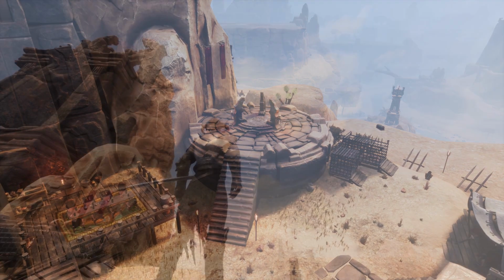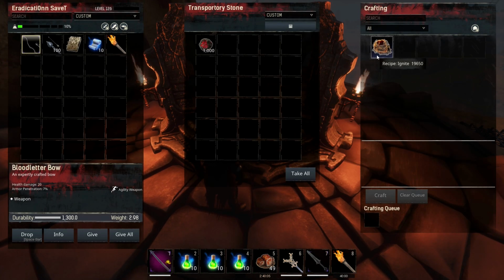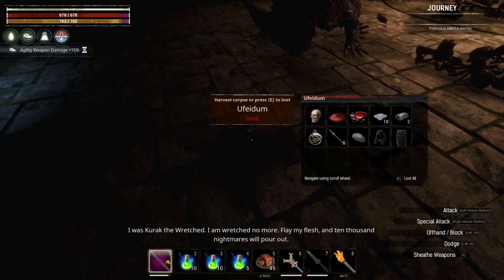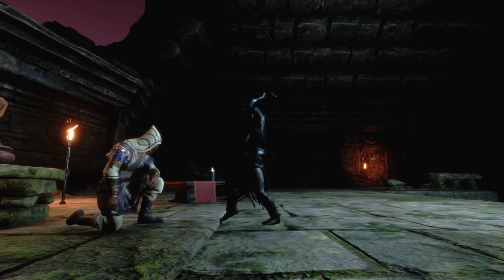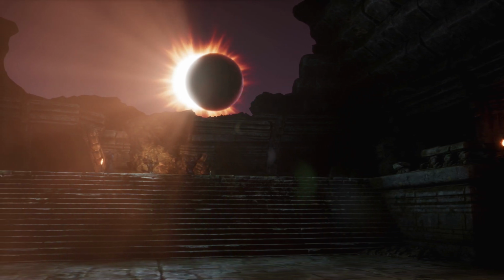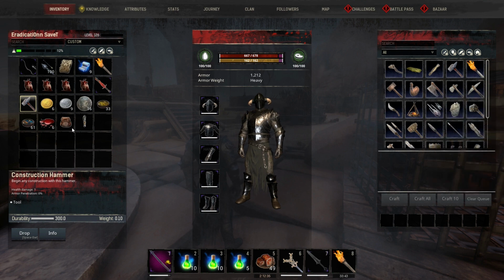This New Conan Exiles Dungeon Is AMAZING!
Today we're looking at the new dungeon in Conan Exiles! Kurak's Lair leads us to the end of the Age of Sorcery, as we finally encounter Kurak in the flesh. Enjoy!

Contents:
00:00 - Finding & Entering The Dungeon
01:22 - Workshop & Acid Pits
02:37 - The Arena
03:25 - The Fight
05:52 - Kurak's End
07:21 - Overall Dungeon Impressions
07:47 - Lore Implications
08:54 - Conclusion & Outro